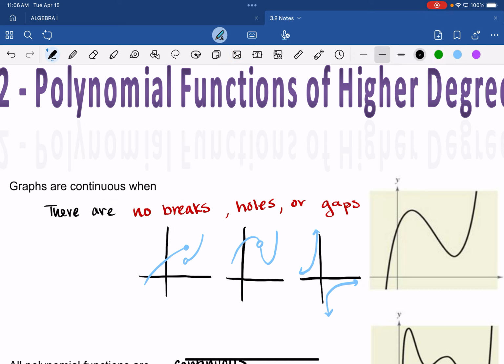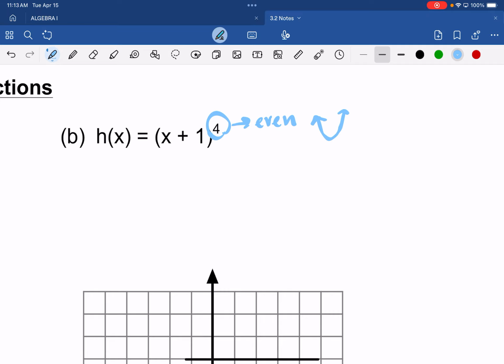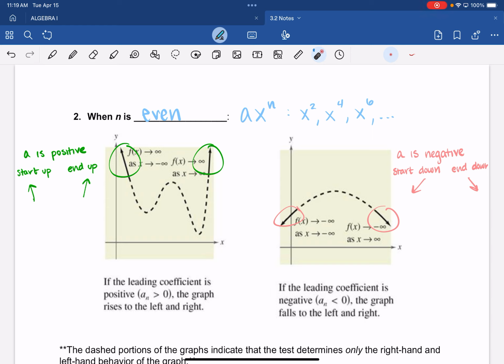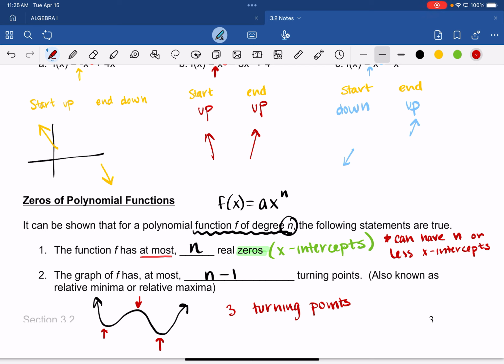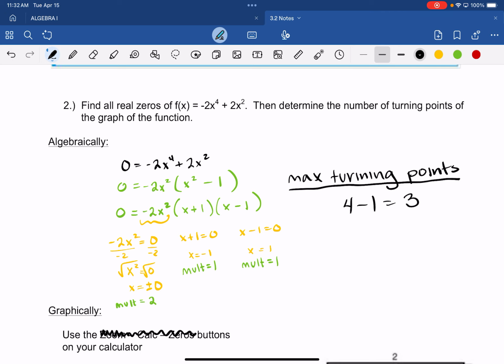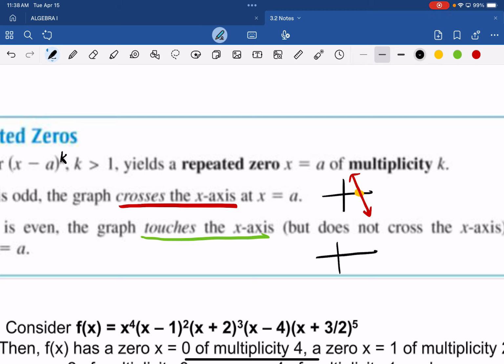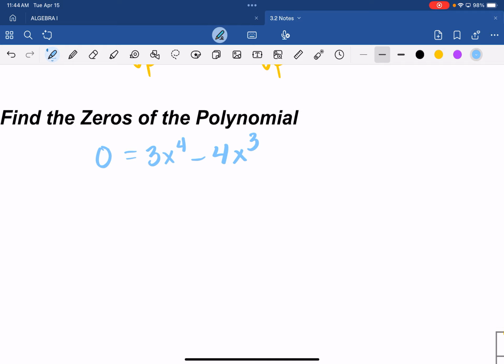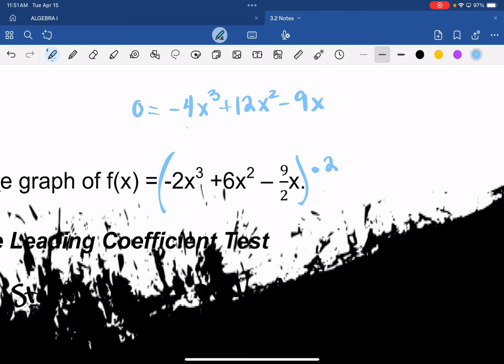April 16, 2025